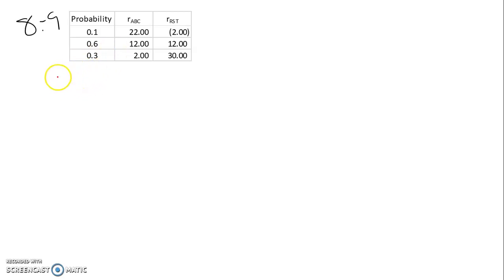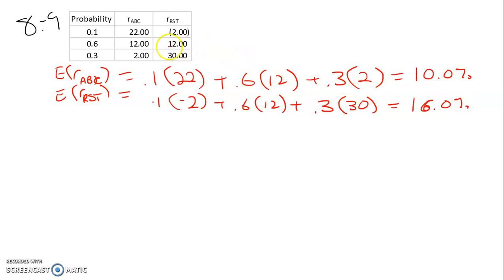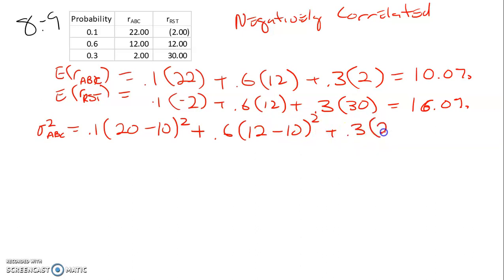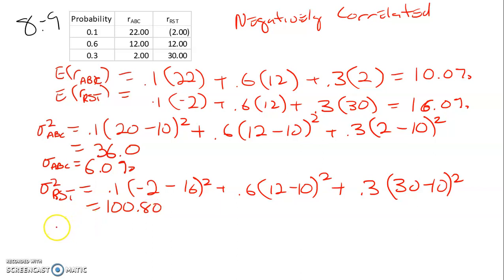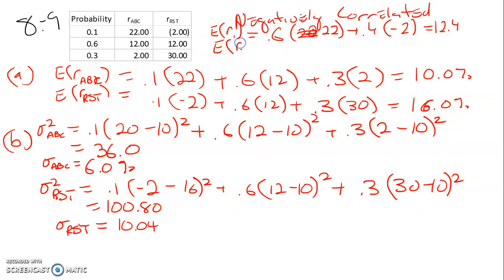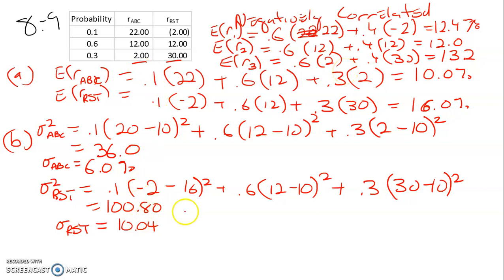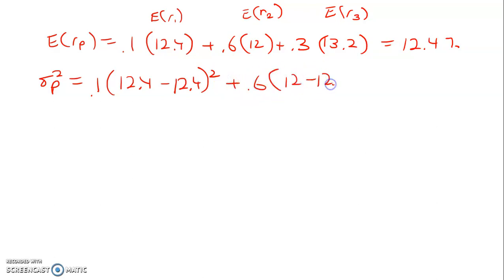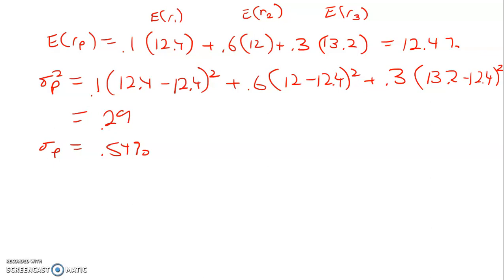CFIN6 Problem 8 9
Solution to problem 9 from chapter 8 in CFIN6